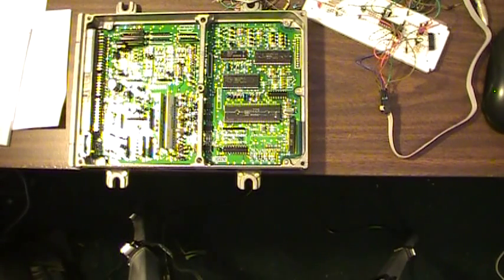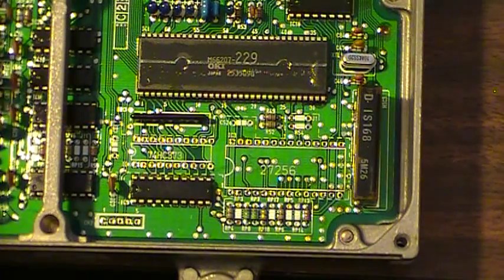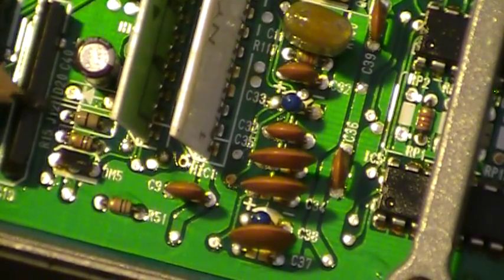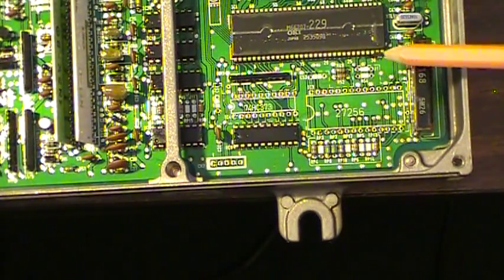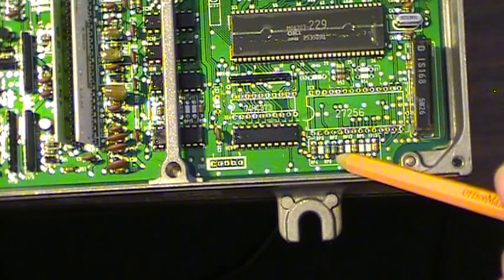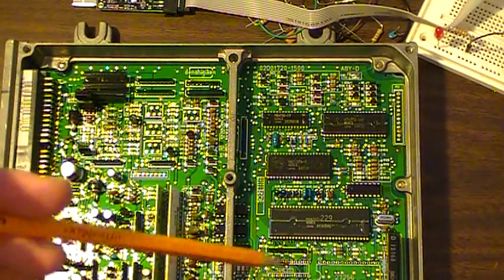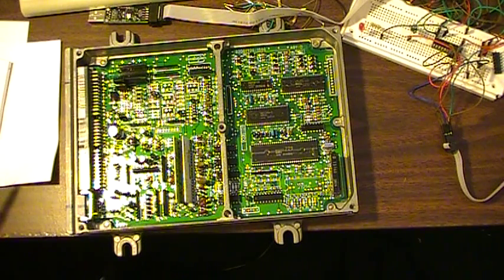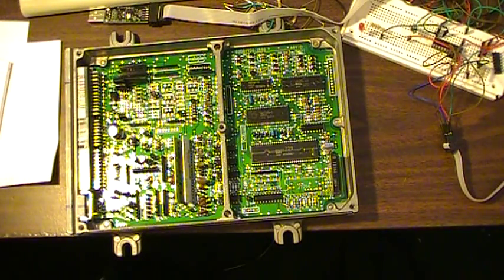anatomy of P06 ecu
Here is a run down of parts needed for chipping a Civic P06 ECU